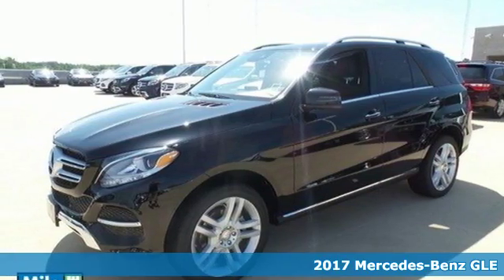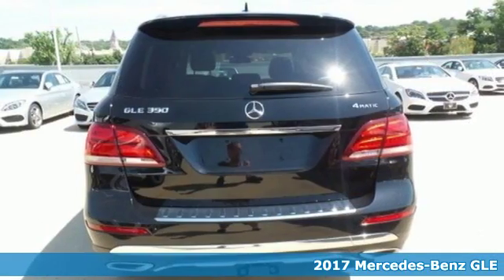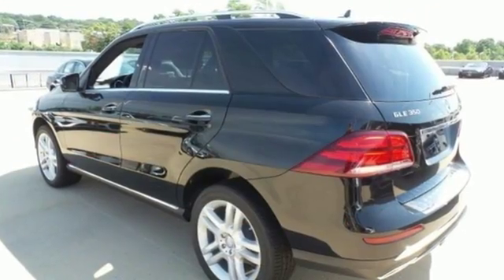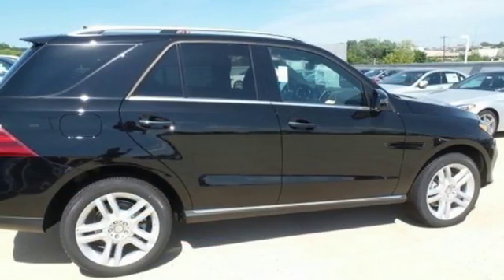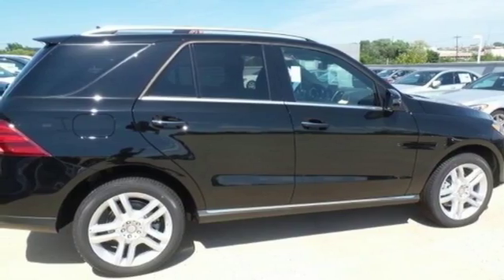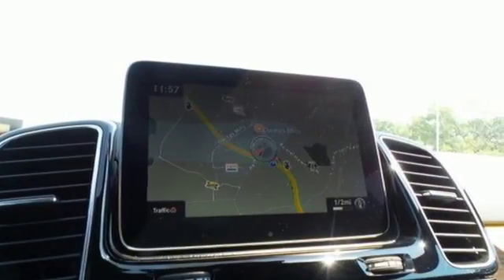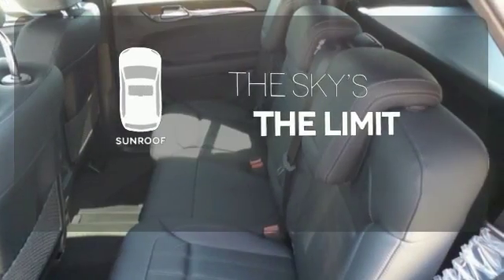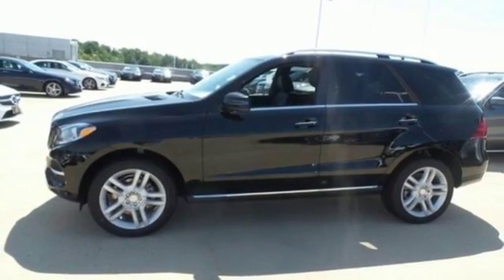2017 Mercedes-Benz GLE Owings Mills MD Baltimore, MD #13037 - SOLD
Year: 2017
Make: Mercedes-Benz
Model: GLE
Trim: 350
Engine: 3.5L V6 DOHC 24V
Transmission: 7-Speed Automatic
Color: Black
Interior: Black
Stock #: 13037
VIN: 4JGDA5HB2HA819840

Address:
9727 Reisterstown Road